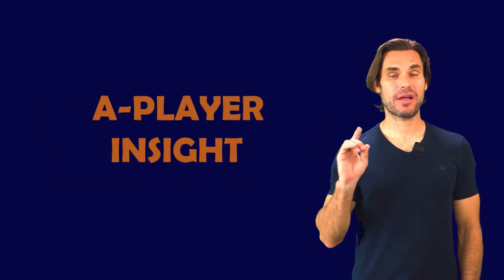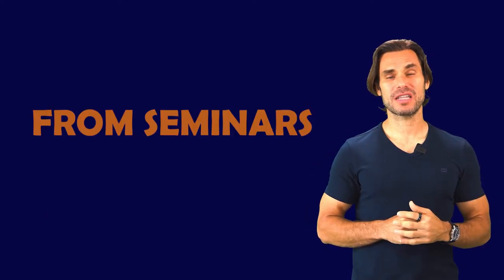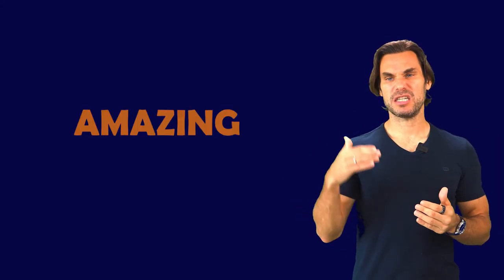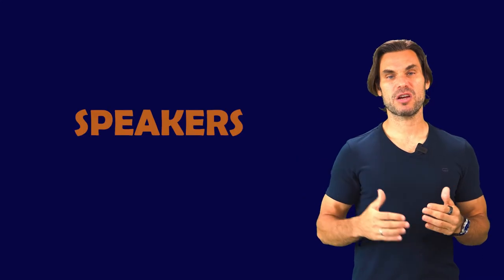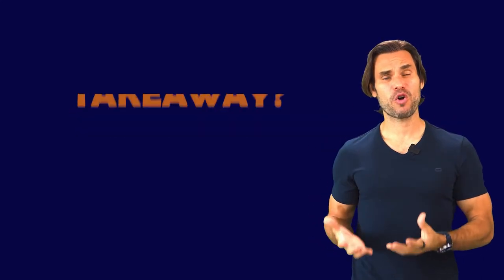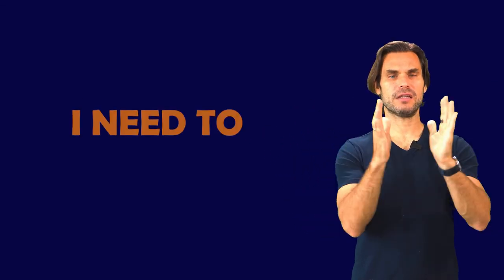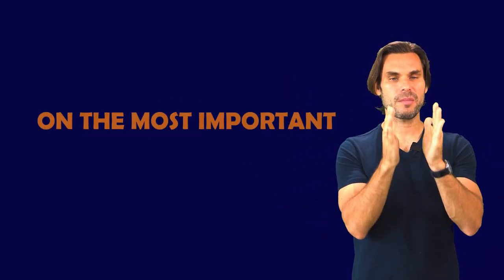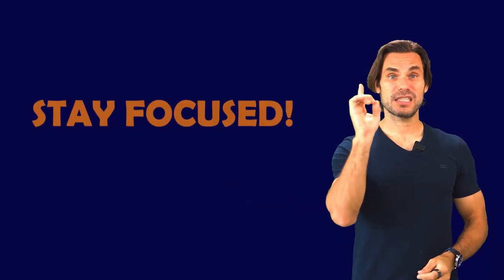Million Dollar Piece of Advice | Ron Reich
A-Player insight!

Today, I want to give you a literal million-dollar piece of advice.

I've been to a few different seminars, and you wouldn't believe the most significant takeaway of multi-millionaires. Want to know which are the key takeaways from these events? Keep on watching.

Or join our private Facebook Group to catch valuable content and live training that will help you scale your businesses to multiple six and even seven-figures through a combination of launches, high-ticket offers, and proprietary business growth systems
I help mission-driven coaches and experts to scale from 6 to 7 figures using my proprietary Genius Profit System (GPS)